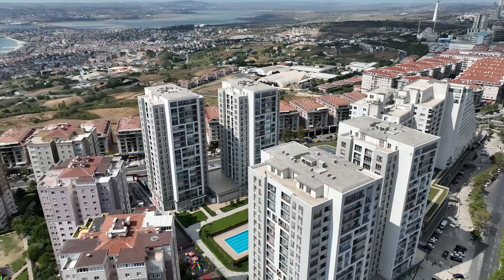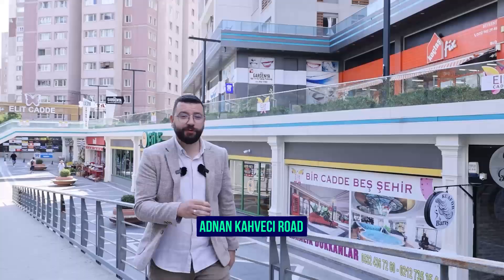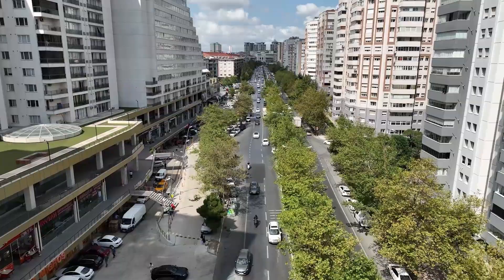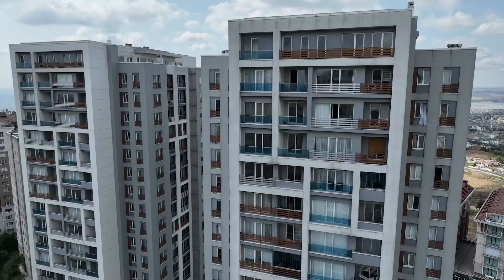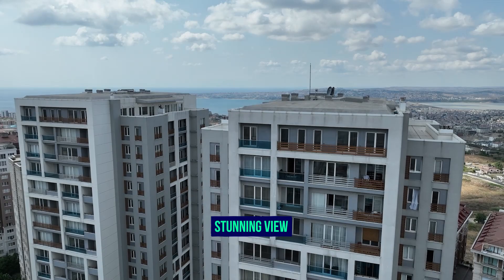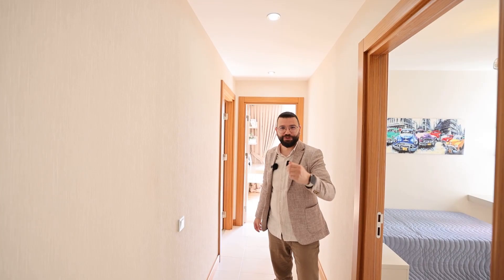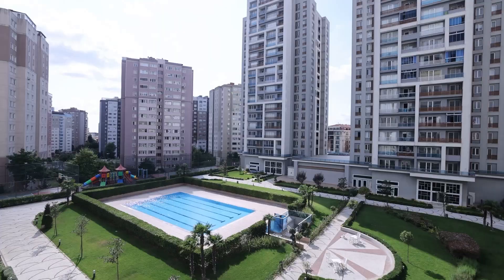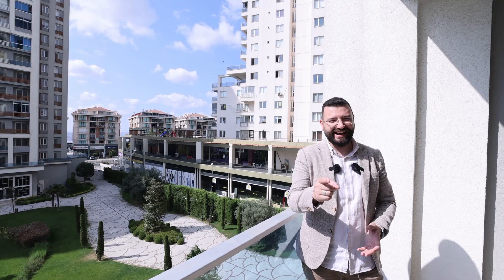Luxury Ready-To-Move-in Apartments for Sale in Beylikduzu Istanbul | Elite Residence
The project is close to schools and educational centers, the most important of which is Beykent University, in addition to the most important natural landmarks and tourist attractions in Istanbul, such as Buyukcekmece Lake, Ataturk Airport Park Project, Tuyap Exhibition Center, Yasam and Odesi Park or Wadi Al-Hayat, which is among the largest parks in Istanbul.

Luxury apartments for sale in Beylikduzu Istanbul, with modern finishes, stunning sea views, at great prices, and an opportunity to obtain Turkish citizenship.